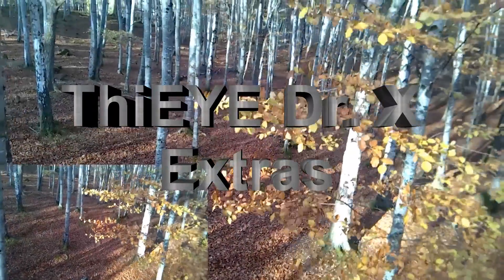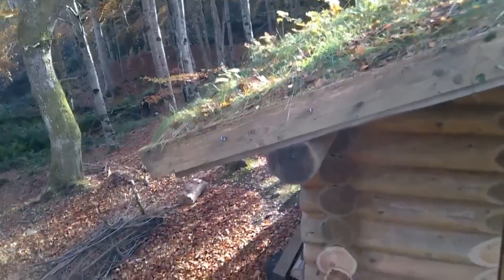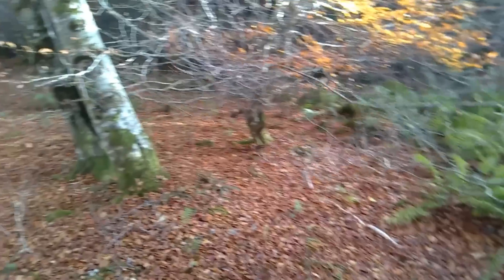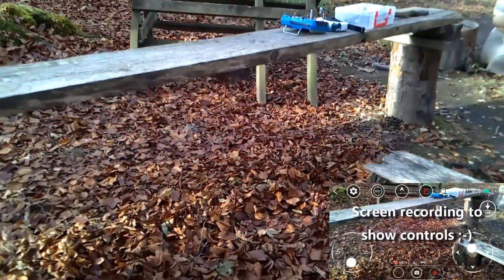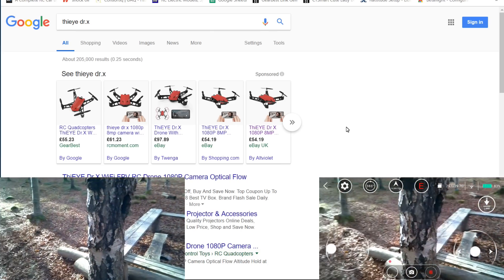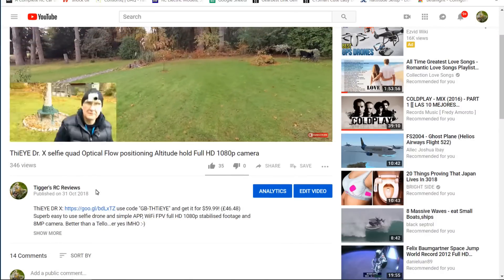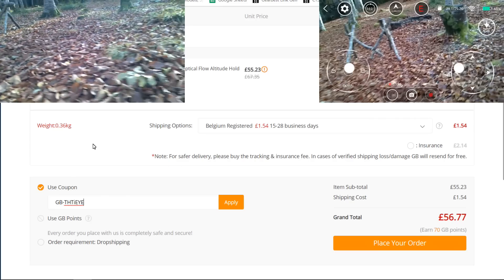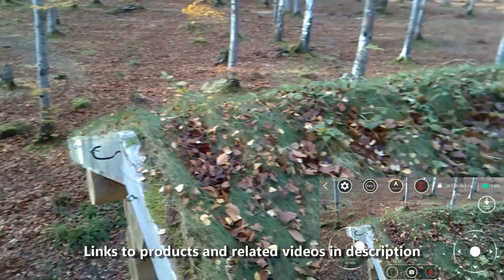ThiEYE Dr. X 1080p Optical Flow Positioning selfie drone flight footage special price $59.99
Superb easy to use selfie drone and simple APP, WiFi FPV full HD 1080p stabilised footage and 8MP camera. Better than a Tello...er yes IMHO :-)
Sorry, I had issues with my screen recording, all sorted for the next one ;-)
DR.X Main Features:
● Incredible flight stability: optical flow + barometric sensor + 6-axis gyro stabilization
- Optical flow: make the drone fly steadily and achieve a smooth control
- Altitude hold positioning system provides a good stability
● 1080P full HD and stabilized video transmits clear videos and images in real-time for a wonderful FPV flight
●Multiple flight modes
- Selfie: taking selfies from the sky
- Throw go: fly the drone by gently throwing it into the air
- 3D flip: record a short video while rotating 360 degrees
●Flight safety
- Auto one key takeoff / landing
- Low battery protection
- Failsafe protection
- With propeller guards
●APP control
- One key calibration
- Real-time WiFi videos transmission
- Two joystick habits: American habit and Japanese habit
- Compact and portable design, easy to carry: only weighs 85g
● The delivery of plus version has more a battery and a charger than the standard version